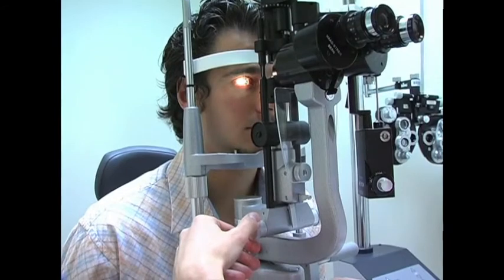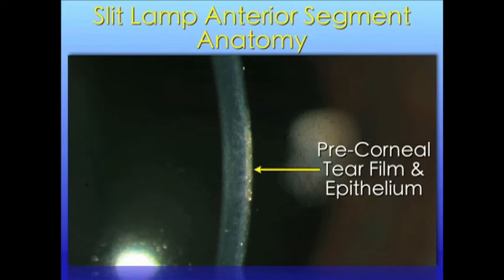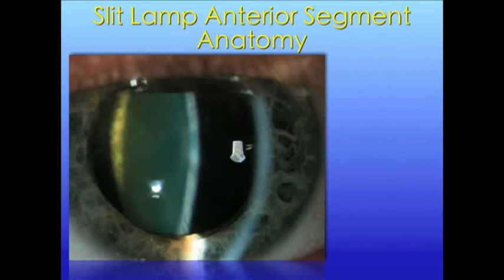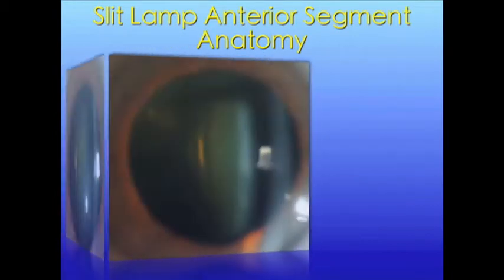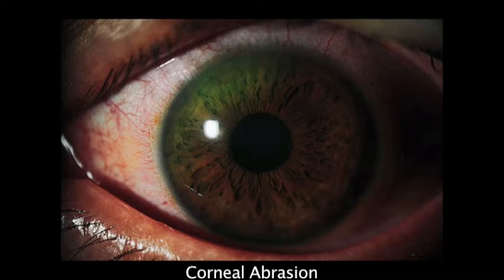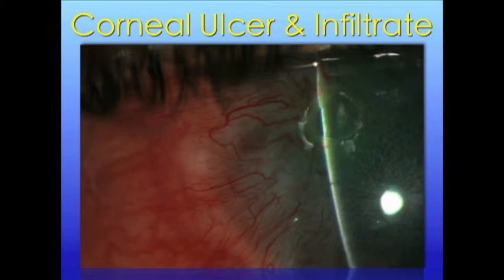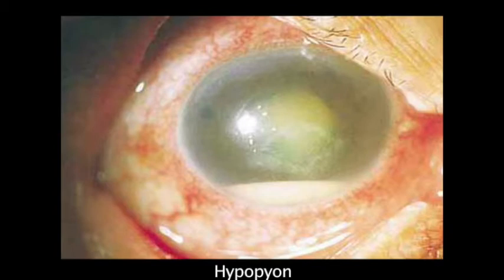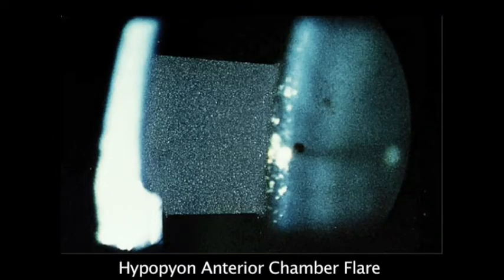Slit Lamp Exam